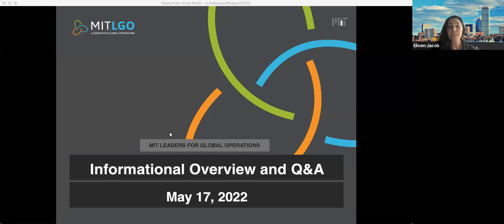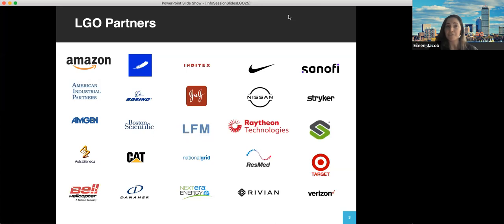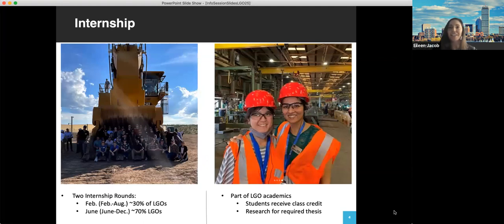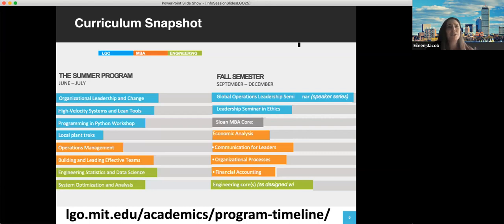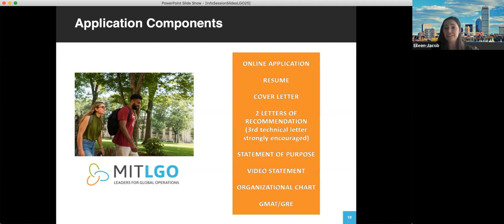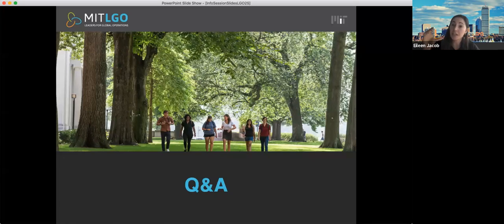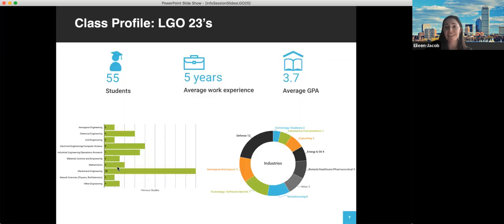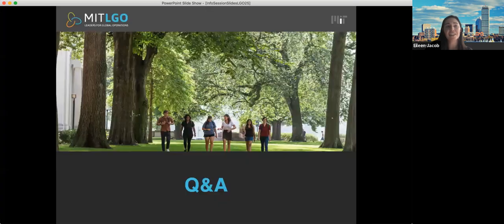MIT LGO Webinar: Information Session May 2022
MIT LGO and Sloan admissions representatives share highlights of the LGO program experience and answer a live Q&A in this virtual information session.

0:00 Welcome
2:52 Program Snapshot
5:22 LGO Partner Companies
8:15 Industry Research Internships
11:15 Curriculum Snapshot
14:13 Class Profile: LGO '23s
15:30 Diversity & Inclusion at LGO
17:37 Applying to LGO
27:27 Q&A

MIT Leaders for Global Operations (LGO) is a 24-month dual degree MS/MBA program between MIT’s School of Engineering and Sloan School of Management. We work with 20+ industry partner companies to provide each student with a generous fellowship, that on average covers close to 60% of tuition for the program, and guaranteed six-month industry research internships. Choosing from one of seven engineering departments, LGO students leverage interdisciplinary tools, action learning, and the MIT network to become innovative business leaders with the technical skills to implement complex solutions to global problems.